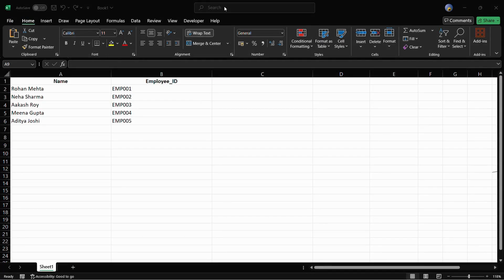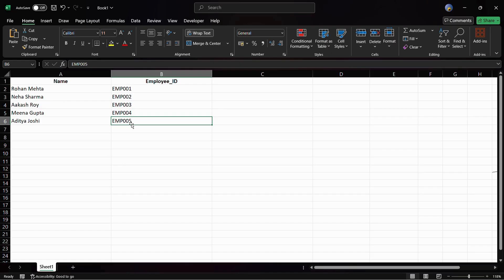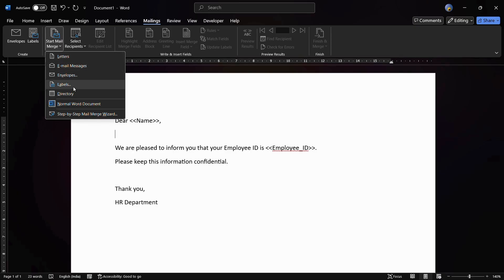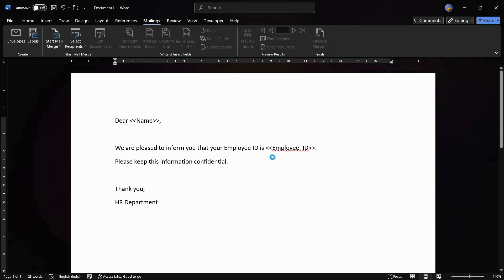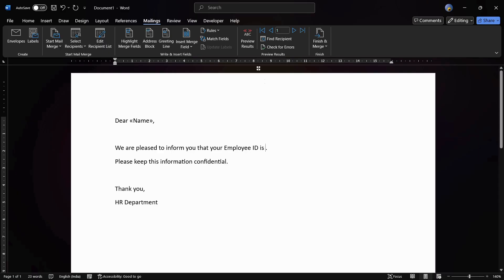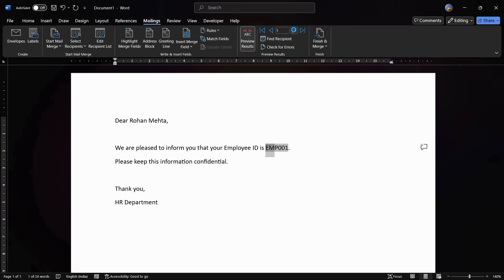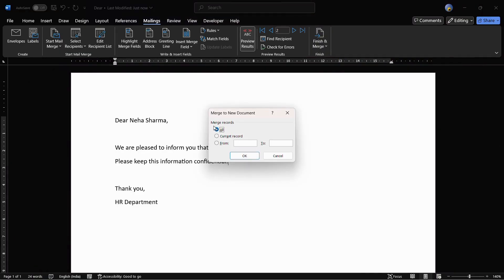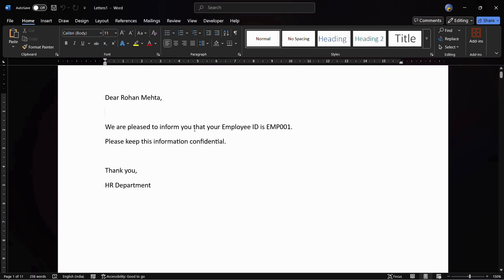How to Perform Mail Merge in MS Excel Using Word | Create Personalized Letters & Emails Fast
Discover how to perform a Mail Merge in Microsoft Word using Excel 2025 as your data source with this detailed and beginner-friendly guide. Whether you're sending personalized emails, letters, certificates, invitations, or even address labels, Mail Merge automates the entire process by pulling recipient data directly from an Excel spreadsheet. This tutorial walks you through each step of the Mail Merge process in Word 2025 — from preparing your Excel sheet with names, addresses, and custom fields to inserting merge fields in your Word document, previewing your letters or emails, and generating final personalized outputs in seconds. Learn how to troubleshoot common merge issues, maintain formatting, and send merged content via email or print. Perfect for students, educators, business owners, marketers, and administrative professionals looking to streamline document creation using Office 2025 tools.